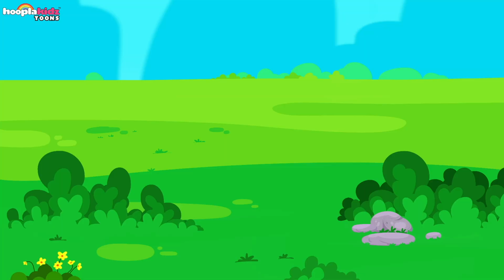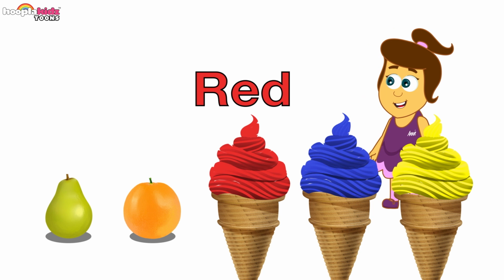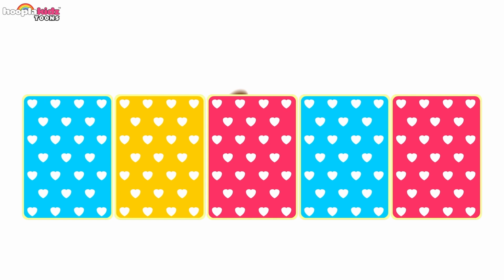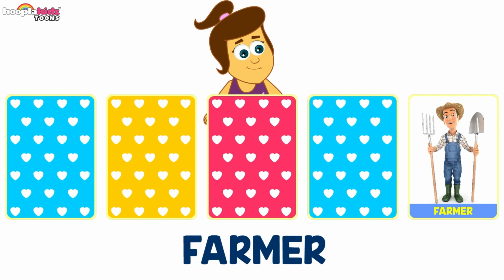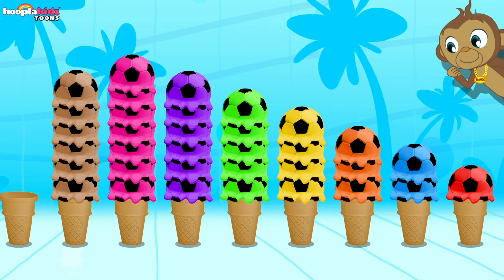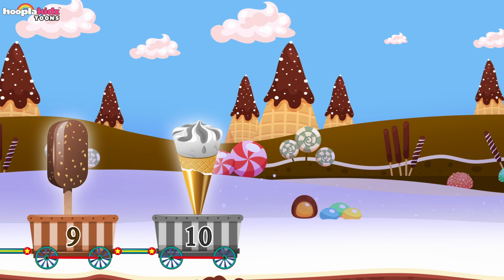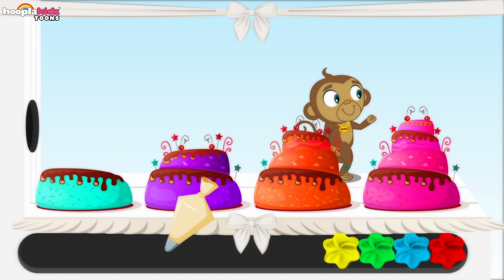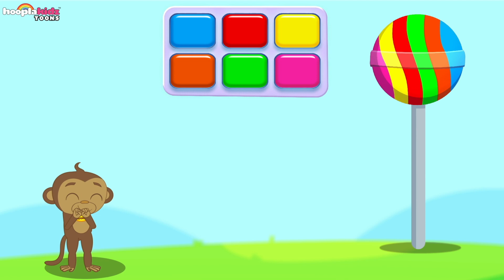Learning Colors With Rainbow | Educational Videos For Kids | Annie And Ben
Do you know all the colors of the rainbow? Let's join Annie and Ben as they paint different animals using all these lovely colors in this learning video by Annie and Ben!

➤ About the Show:
HooplaKidz Toons Funny Cartoons presents your favourite cartoons, Sunny Bunnies, Adventures of Annie and Ben, Gazoon, Teehee Town and wonderful Kent The Elephant!!! Let's go Toony with the Brand New HooplaKidz Toons Channel! Watch All these cartoons set to amuse you and tickle your funny bone and have a fun parade of laughter for you and your kids!!!